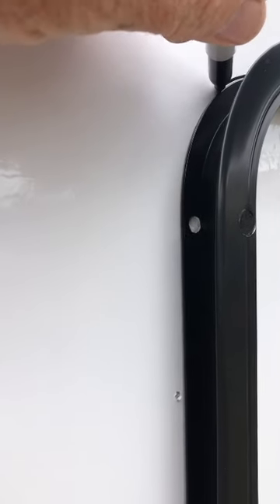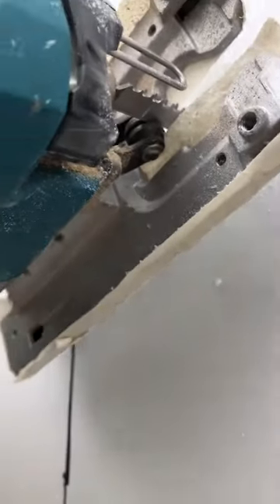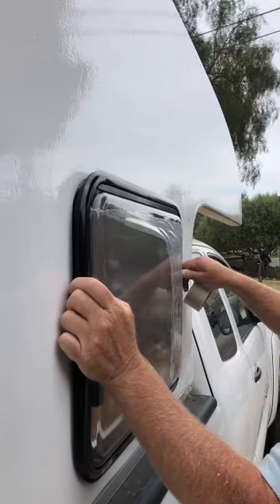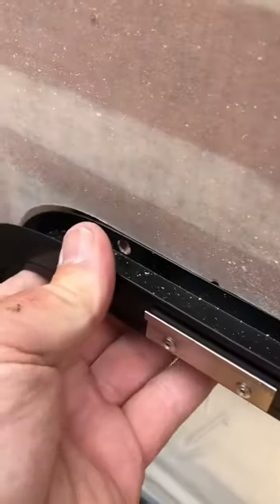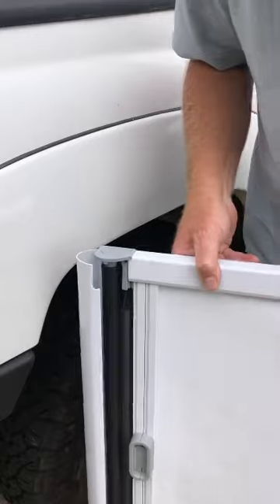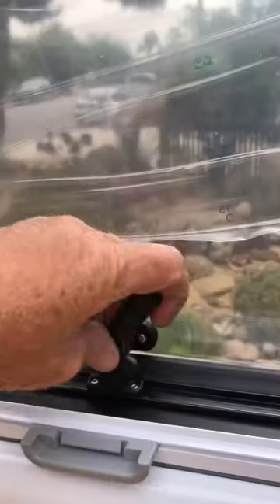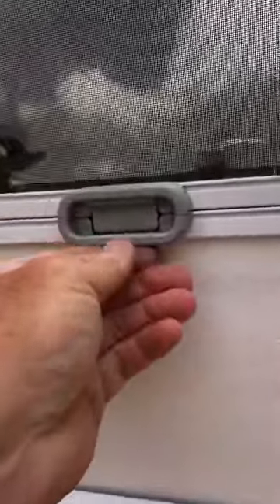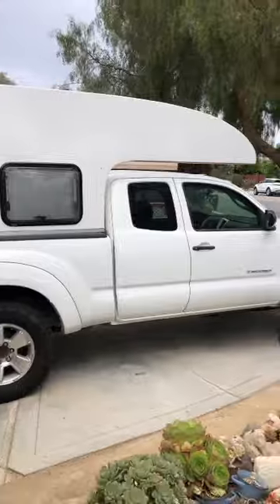Tern Overland window install in the DYI lightweight Tacoma pop up camper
Perfect fit in the 1 7/8” thick foam sandwich panel walls. Going to keep the mozzies out and the fresh air flowing 🙌. Thanks Tern Overland!